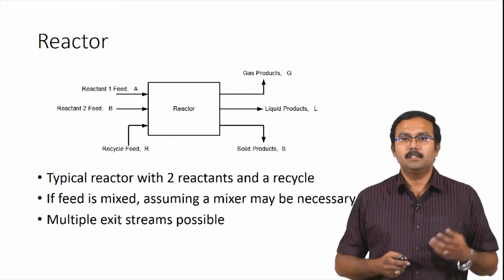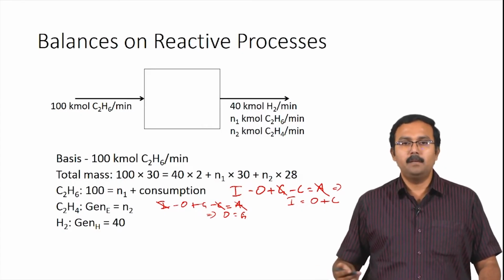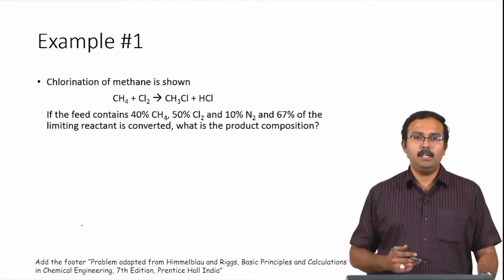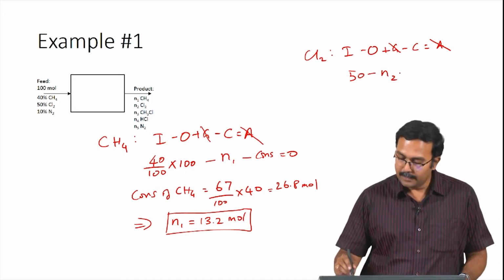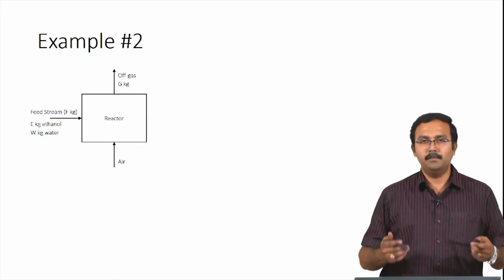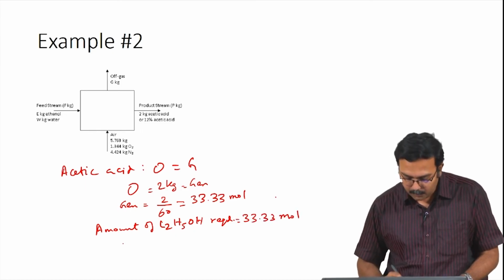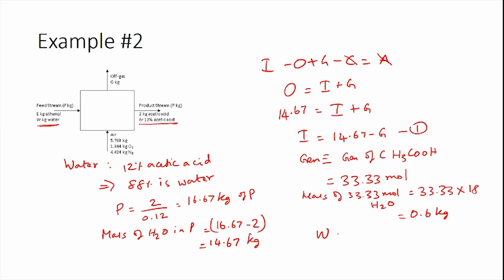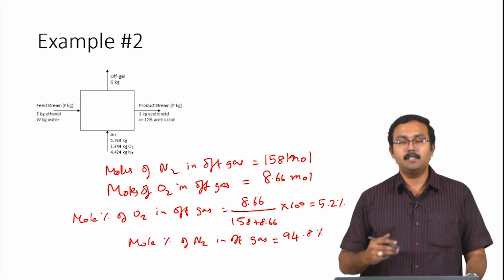Material Balance Calculations For Single Units With A Single Reaction